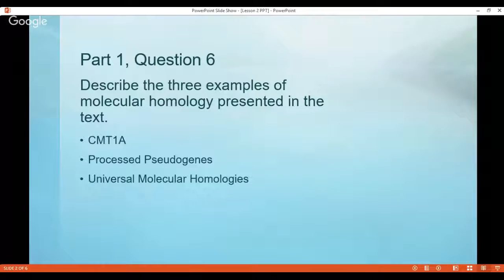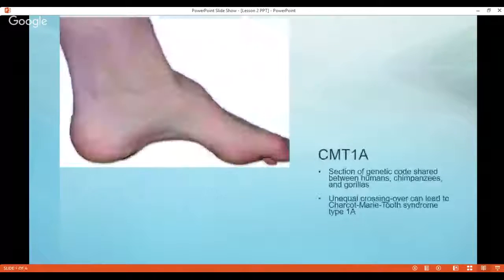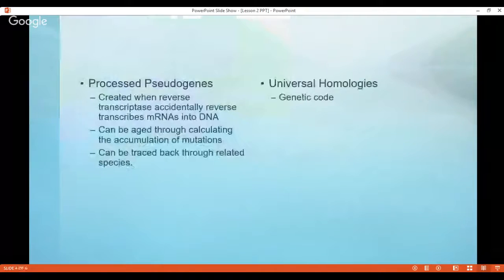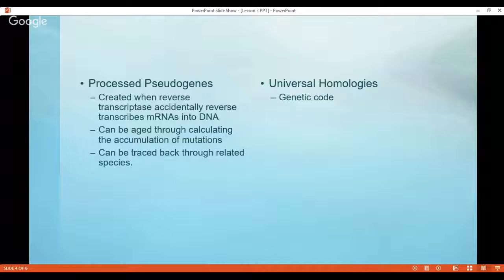Evolution Lesson 2 Preparation Questions Part 1